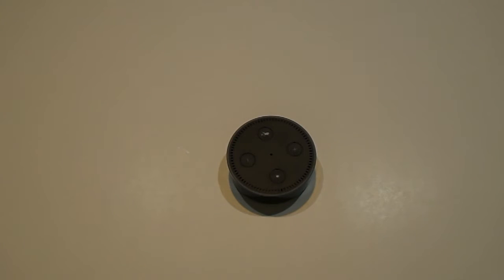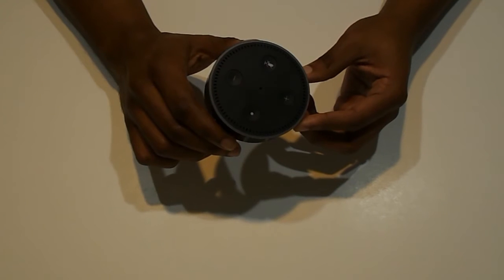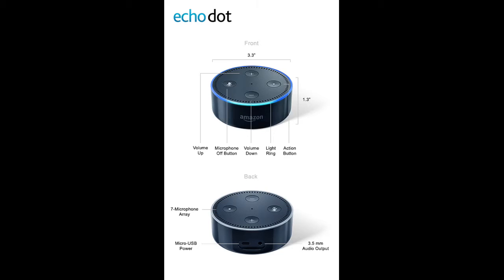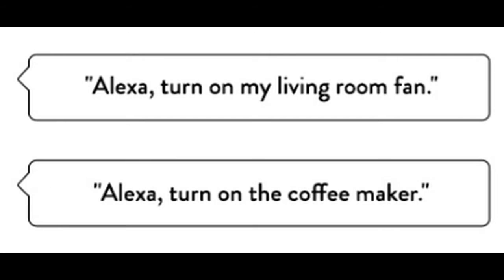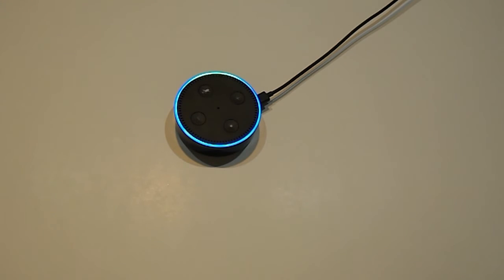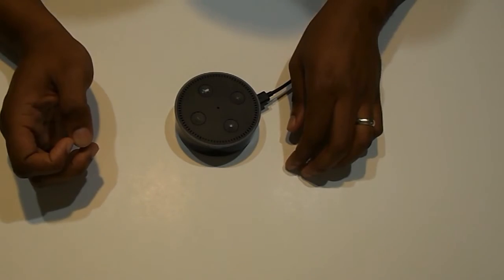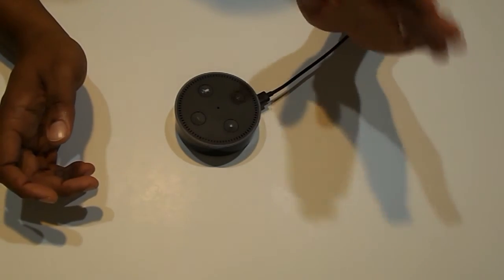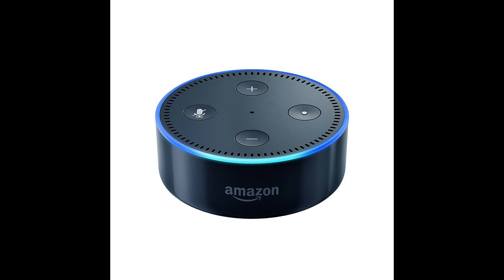Free Amazon Echo dot! Product review, the ultimate personal assistant?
If you'd like to purchase one straight from Amazon, please use the